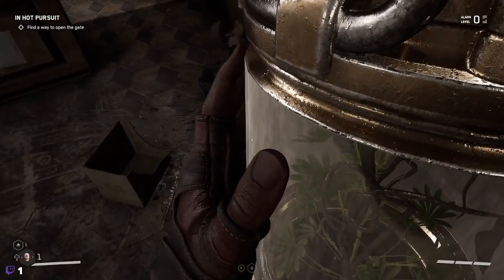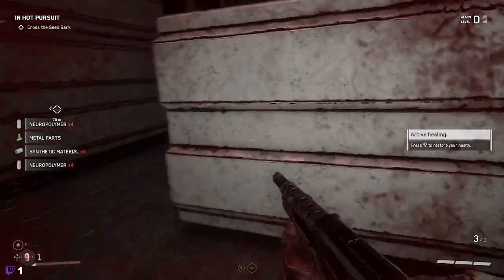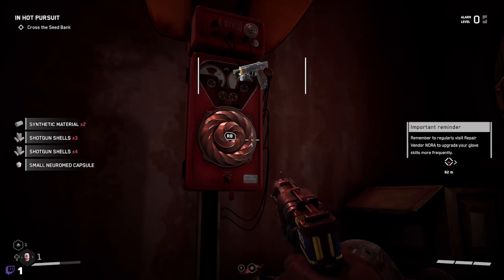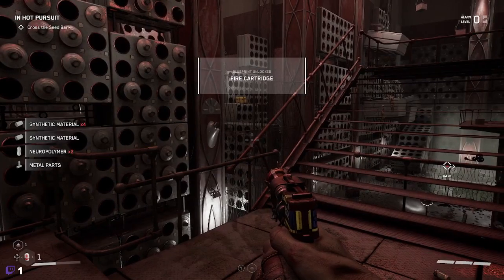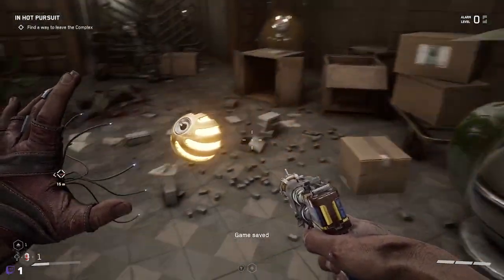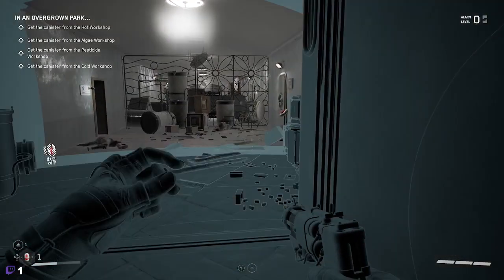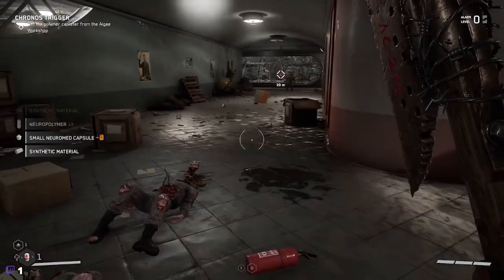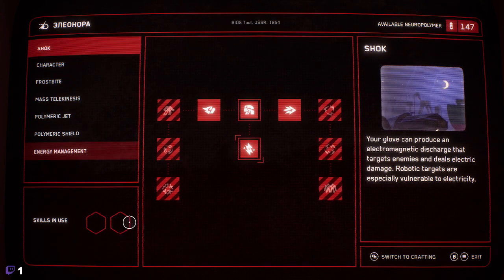Atomic Heart: PART 5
Atomic Heart, Gameplay, Walkthrough, XBOX, x/s, Let's Play, English, Broadcasted live on Twitch -- Watch live